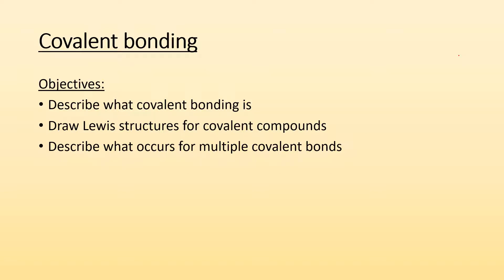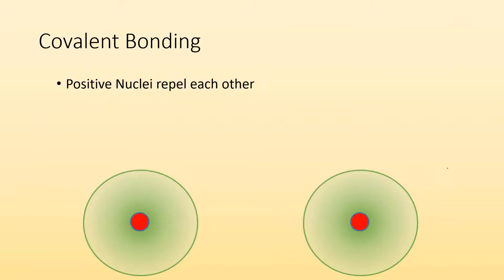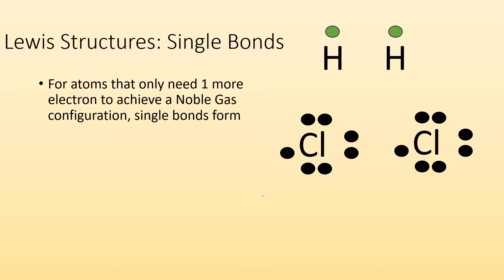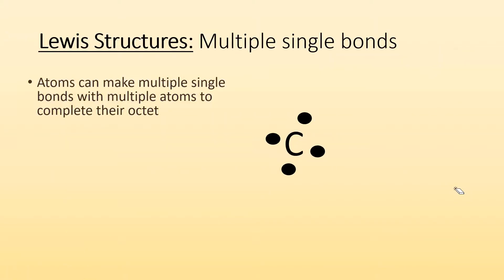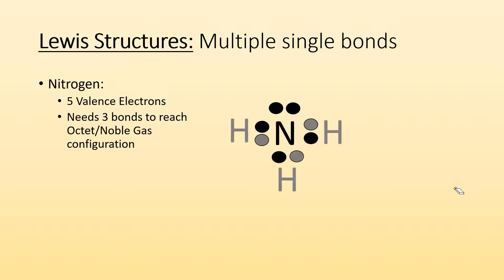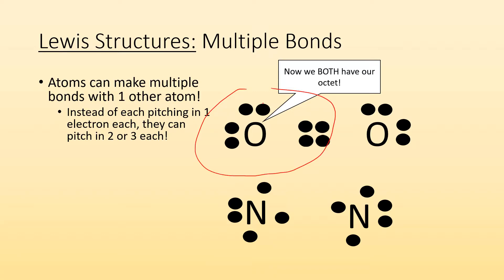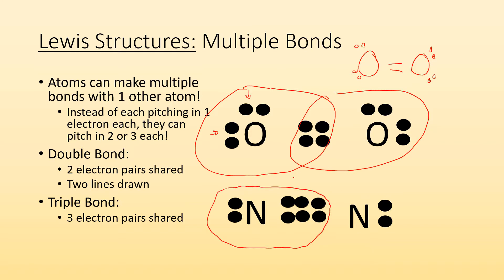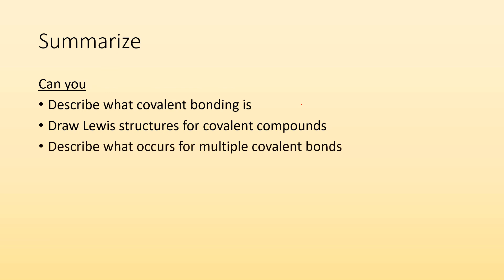Covalent Bonding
Objectives:
Describe what covalent bonding is
Draw Lewis structures for covalent compounds
Describe what occurs for multiple covalent bonds